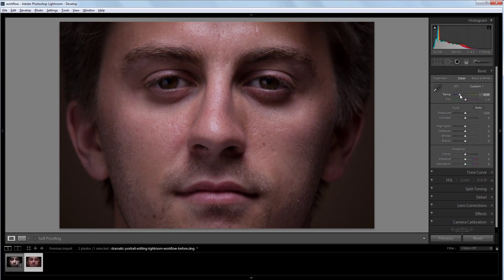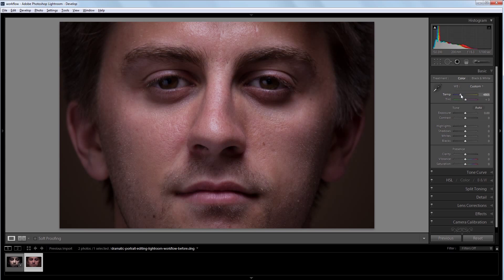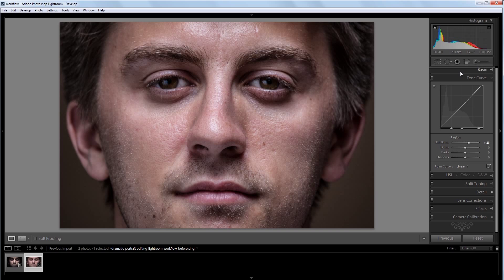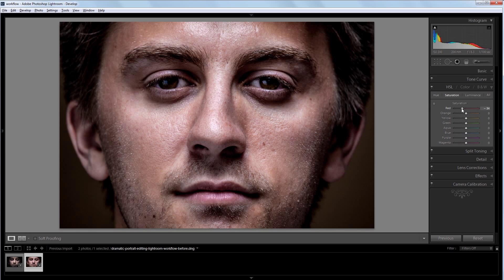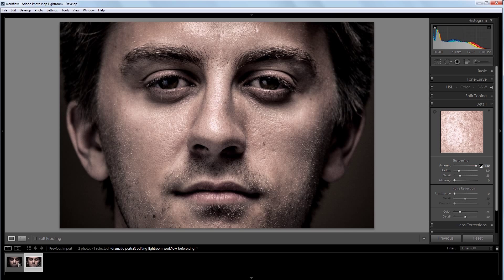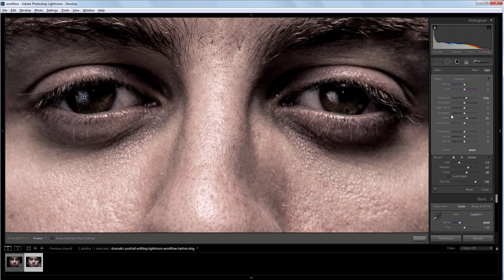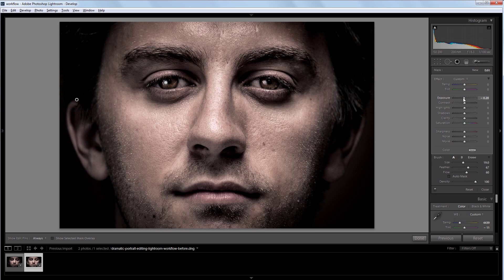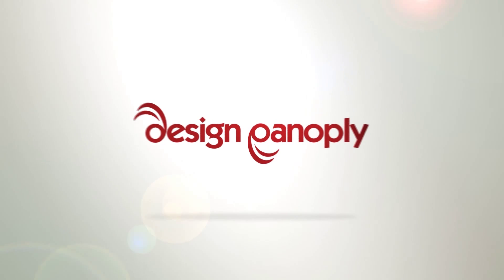Dramatic Portrait Editing Lightroom Workflow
This video will take you through the Lightroom workflow behind taking a photo from boring and flat to dynamic and engaging.

It's a pretty extreme example, but shows just how powerful the tools in Lightroom are when you need to transform something plain into something powerful.